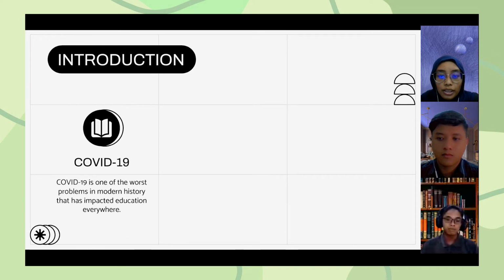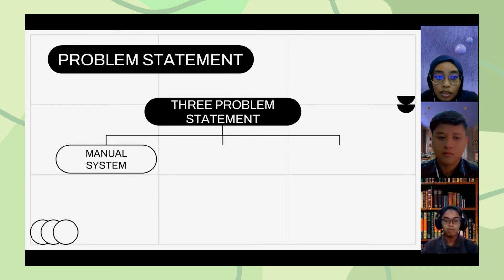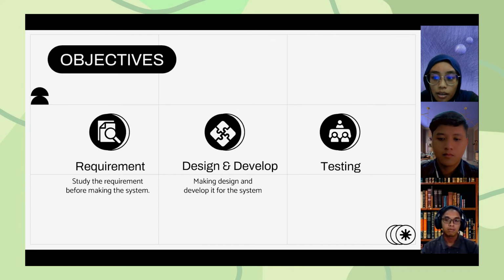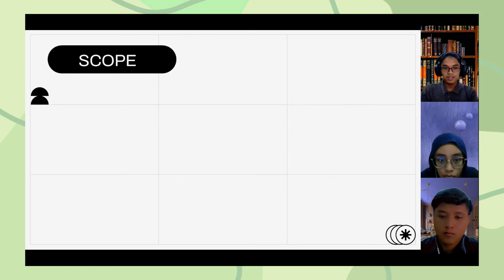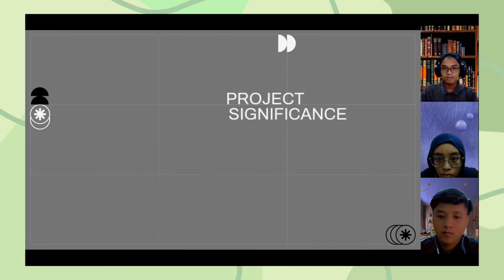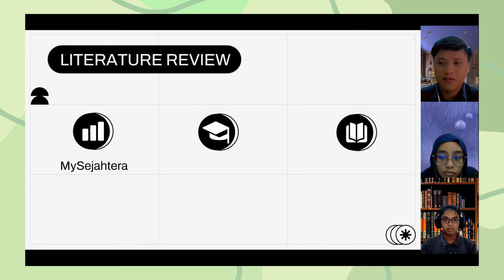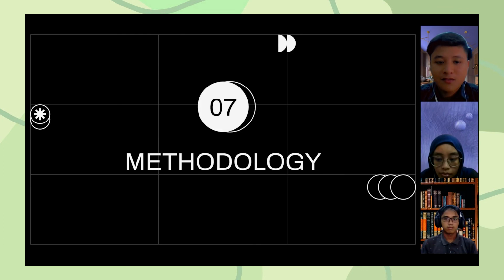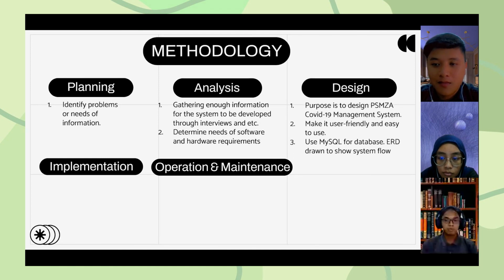PSMZA Covid-19 Management System - Project Presentation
Hello Everyone.

This is our Final Year Project Presentation.
We decided to create a system called, PSMZA Covid-19 Management System.  Enjoy

Team Members

1) NUR FARAH ATIKAH BINTI AZMAN (13DDT19F2006)
2) WAN MUHAMMAD AHNAF BIN WAN AZLAN (13DDT19F2012)
3) DANIAL ZULHAKIM BIN NORAZMAN (13DDT19F2040)